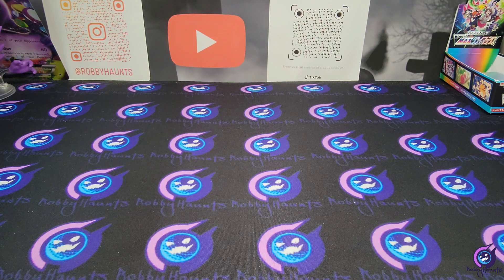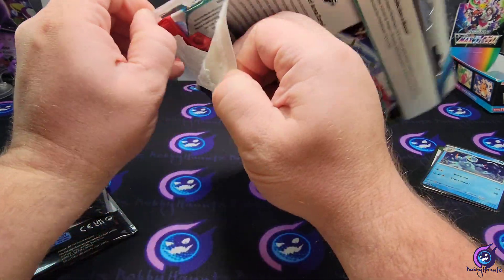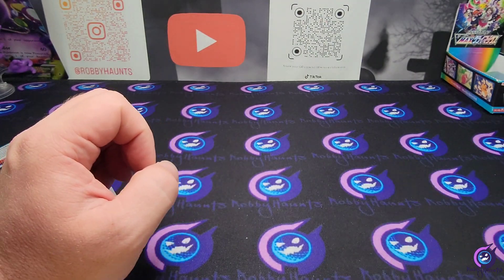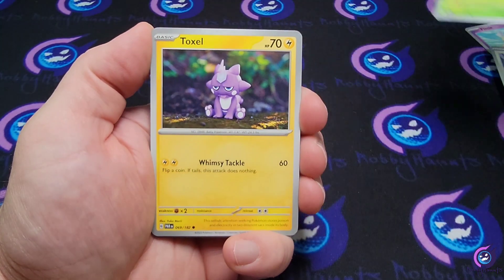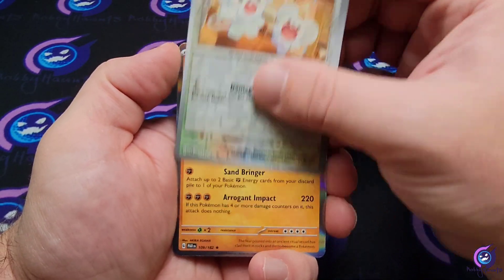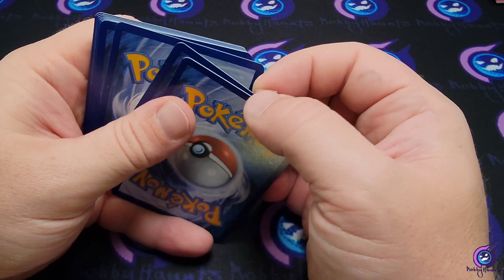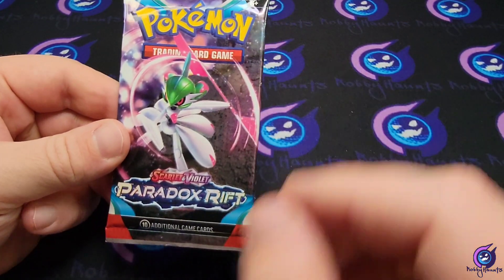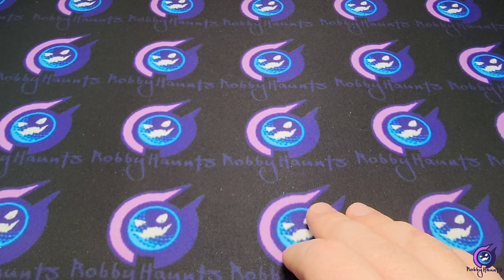Paradox Rift 3 pack blisters!